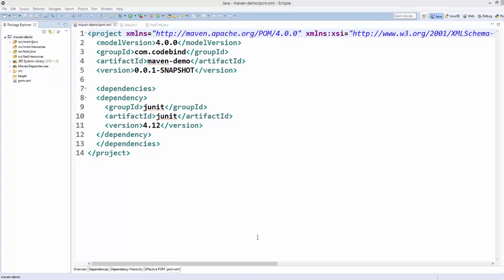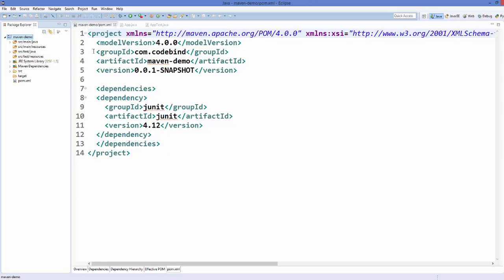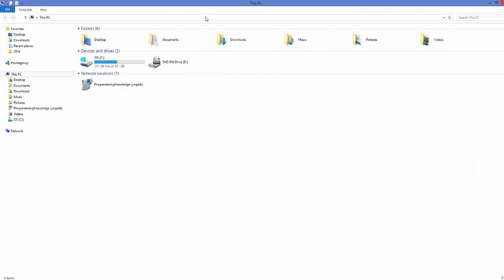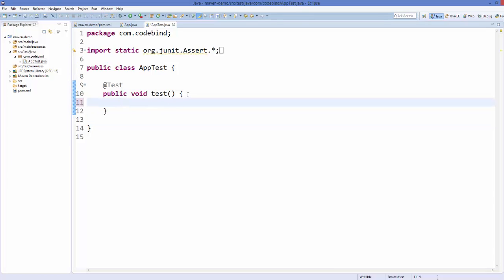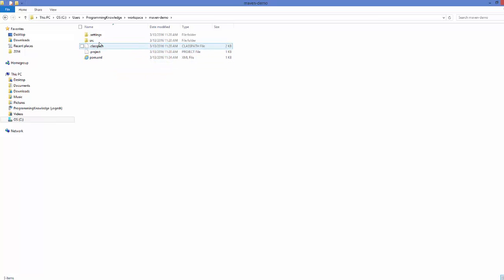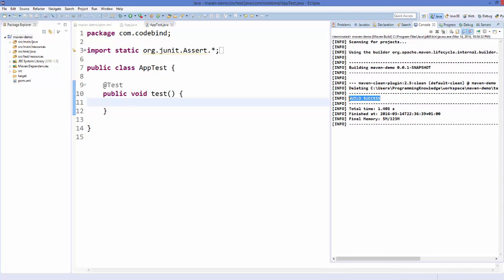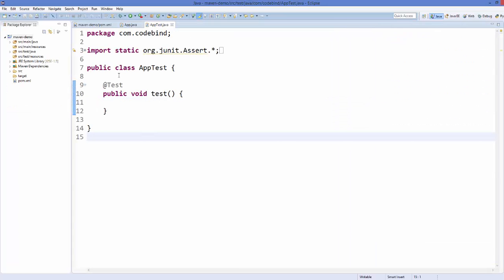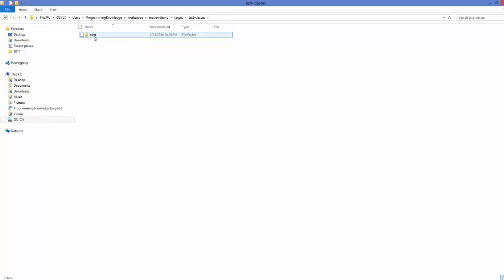Maven Tutorial for Beginners 5 - How to create a jar file with Maven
In this video I will Explain How to Build a JAR file with Maven. Will will also cover how to create jar using maven pom.xml
java - How can I create an executable JAR with,  Creating a .jar Deployment Package Using Maven,  creating jar using maven
create jar file using maven, how to build a jar file using maven
mvn create jar, maven model version, maven build jar with dependencies, how to create executable jar.